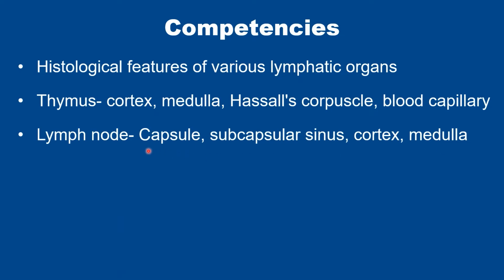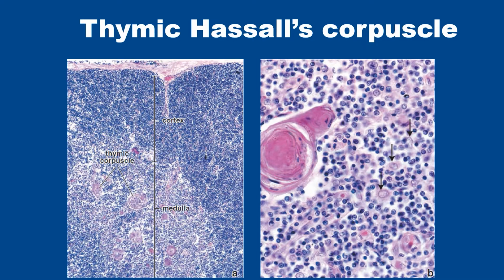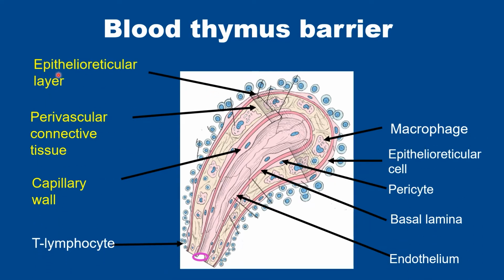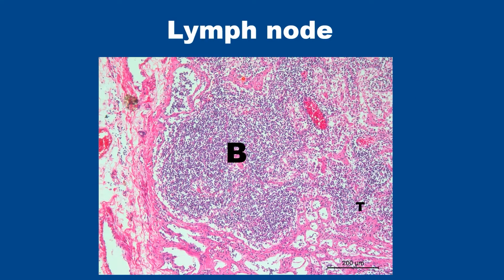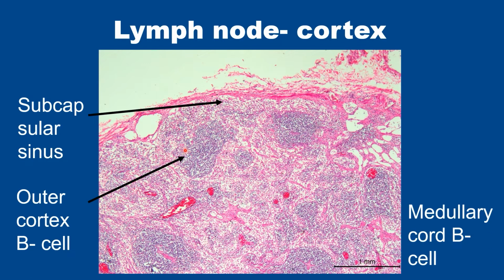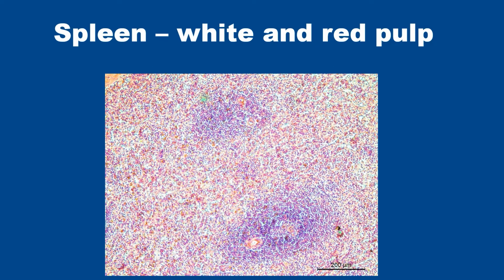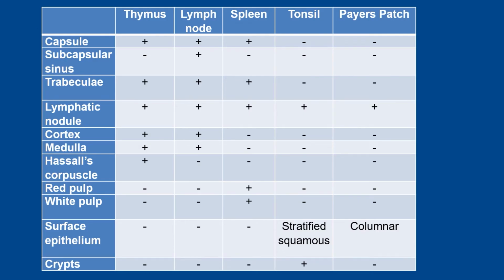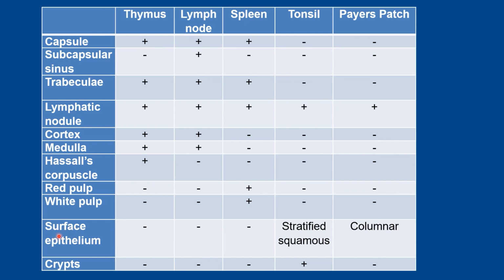Histlogy Of Lymphatic System 2